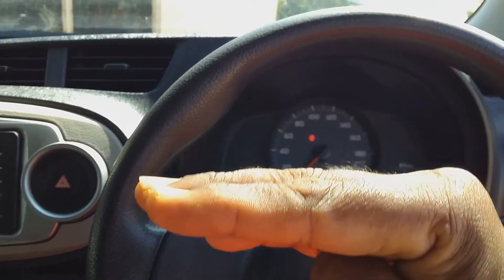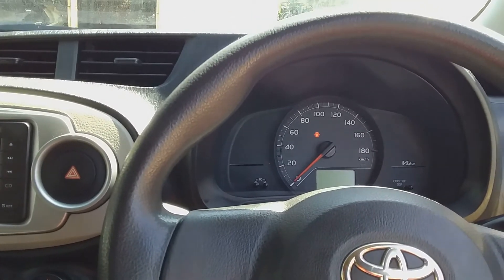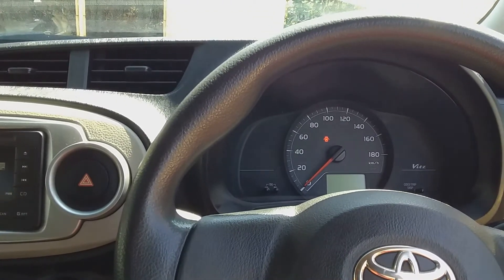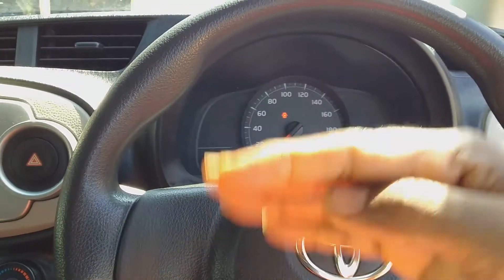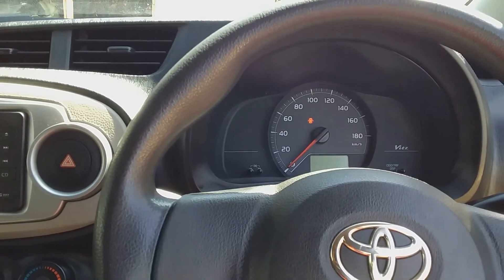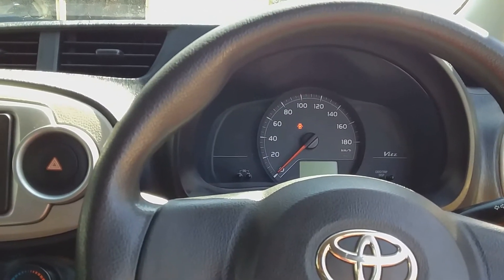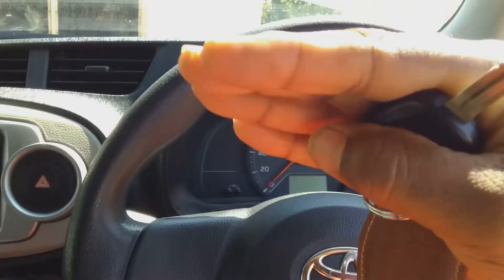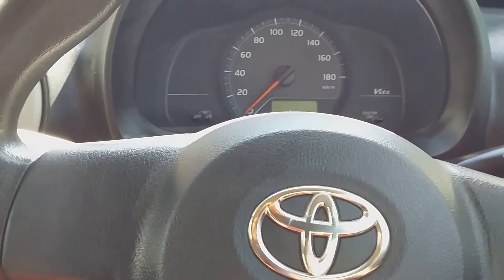Toyota Vitz MAF Or MAP Sensor Diagnostic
Toyota Vitz MAF of MAP sensor diagnostic is about diagnosing a faulty MAF or MAP sensor just by listening to the idle RPM of the vehicle when you start first time in the morning or after parking the vehicle for about three (3) to four (4) hours.
The idle RPM should start high then after about 30 seconds reduce to a lower RPM. If this does not happen but continue with the high RPM then you can check your MAF or MAP sensor as the culprit causing this.